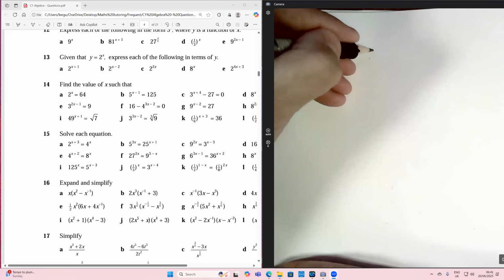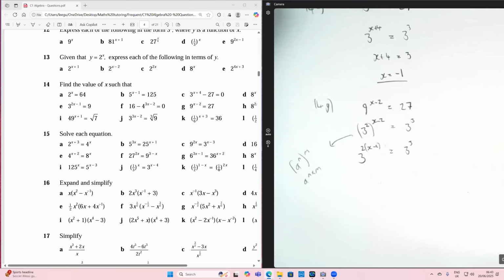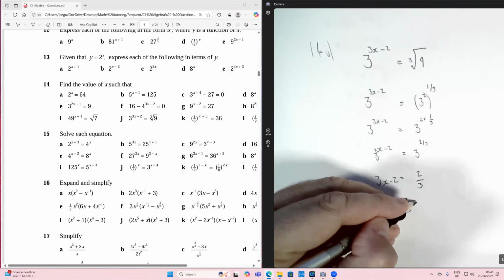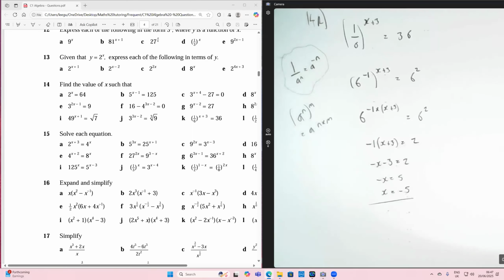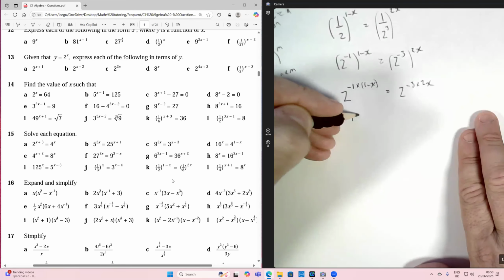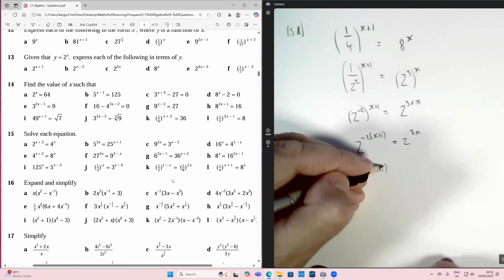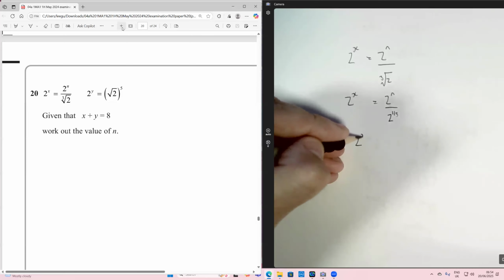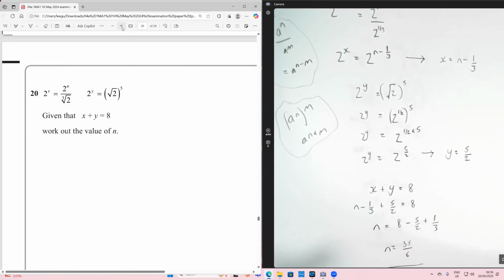How Indices ACTUALLY Work (Lesson 3)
📞 𝗕𝗼𝗼𝗸 𝗮 𝗳𝗿𝗲𝗲 𝗰𝗼𝗻𝘀𝘂𝗹𝘁𝗮𝘁𝗶𝗼𝗻 In this video, Lee Guffick continues his indices series with Lesson 3, focusing on solving equations involving indices and powers — a common exam topic for IGCSE, GCSE, and A-Level students across all major exam boards.

Lee walks through a progressive series of worked examples, starting with simpler questions like:

3
𝑥
4
27
3
x+4
 =27
… and building up to more advanced problems such as:

1
6
𝑥
3
36
6
1

x+3
 =36

1
2
1
𝑥
8
2
𝑥
2
1
1−x
 =8
2x

A full 2024 IGCSE exam question using fractional and root-based indices to solve for unknowns.

Perfect for students moving from Year 10 into Year 11 or Year 12 into Year 13, and a must-watch for anyone needing to master laws of indices, index notation, and algebraic manipulation of powers.

⏱️ TIMESTAMPS
00:00 – Introduction
00:32 – Using base powers to solve
3
𝑥
4
27
3
x+4
 =27
01:51 – Laws of indices in action:
9
𝑥
2
27
9
x−2
 =27
03:20 – Handling cube roots and powers:
3
3
𝑥
2
9
3
3
3x−2
3

05:35 – Using negative indices:
1
6
𝑥
3
36
6
1
x+3
 =36
07:30 – Solving fractional powers:
1
2
1
𝑥
8
2
𝑥
2
1
1−x
 =8
2x

10:00 – Complex transformations:
1
4
𝑥
1
8
𝑥
4
1
x+1
 =8
x

13:00 – IGCSE 2024 indices exam question – full solution

✏️ TOPICS COVERED

Solving exponential equations by matching base powers

Using the laws of indices: multiplication, division, and fractional powers

Negative exponents and fractional indices

Applying indices laws to real exam questions

💯 EXAM TIPS

Always express numbers using the same base to simplify comparison

Use brackets carefully when dealing with negative indices

Look out for hidden cube/square root conversions

Practice simplifying complex fractional and root-based expressions

Lee Guffick is a former Head of Mathematics and A-Level Examiner, known for helping students achieve A*/A grades and win places at the world’s top universities including Oxford, Cambridge, and Ivy League schools. His videos blend clarity, strategy, and exam insight to build real mathematical confidence.